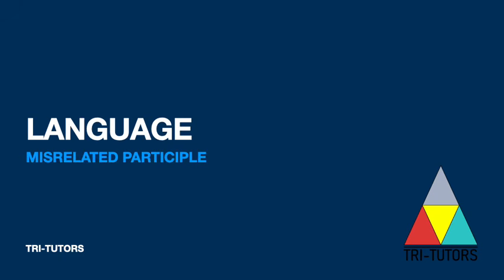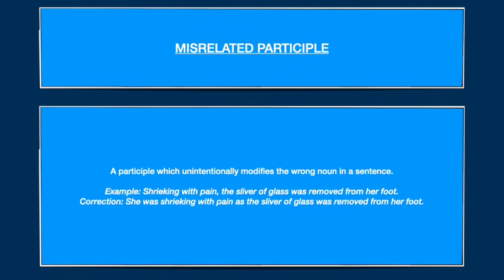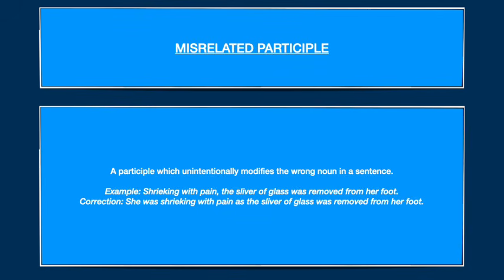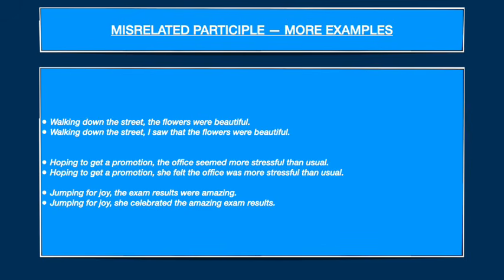Misrelated participle - English Paper 1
A brief explanation of the misrelated participle error and how to correct it.